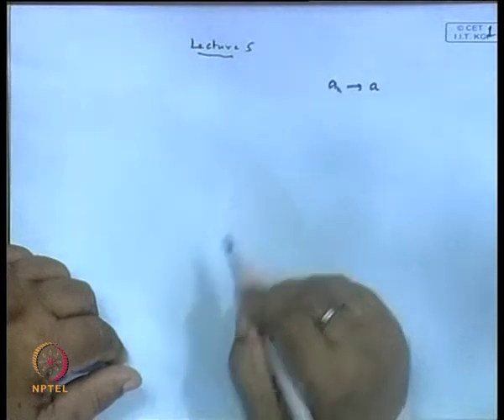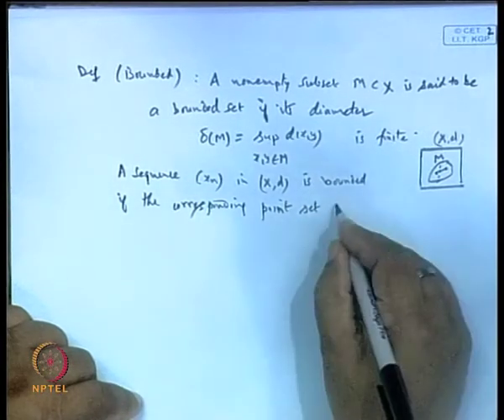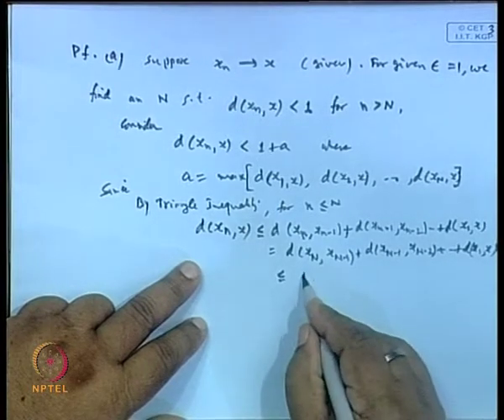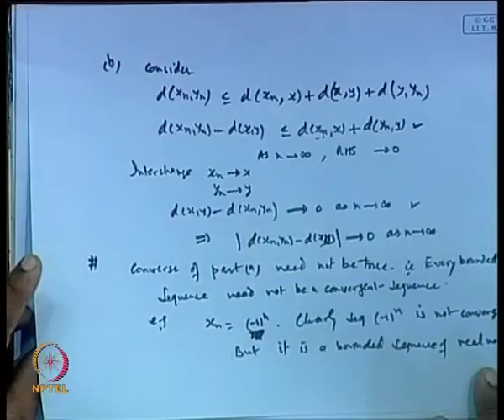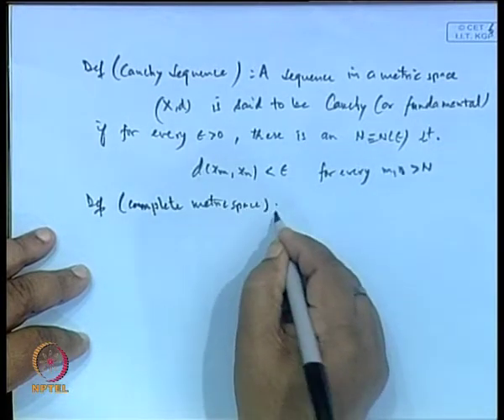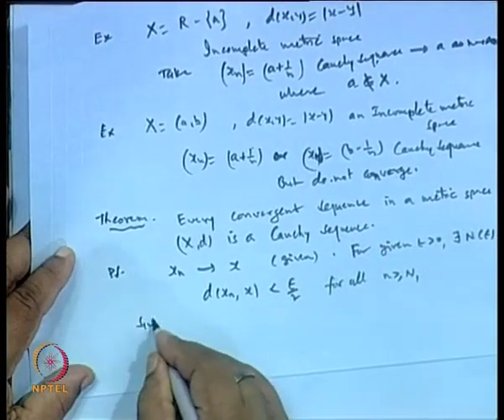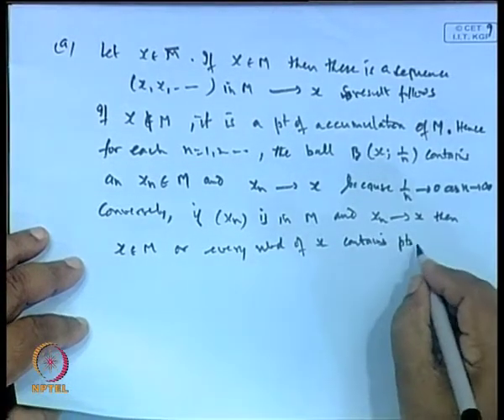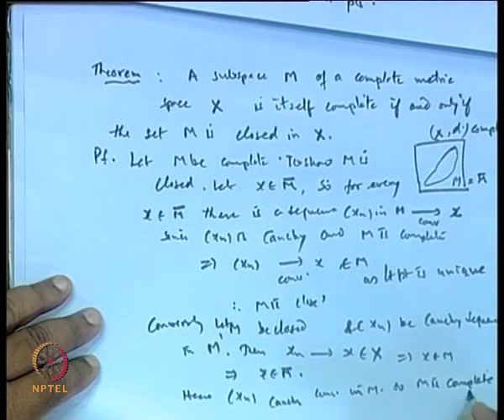Convergence, Cauchy Sequence, Completeness